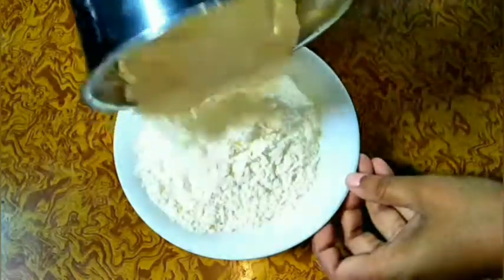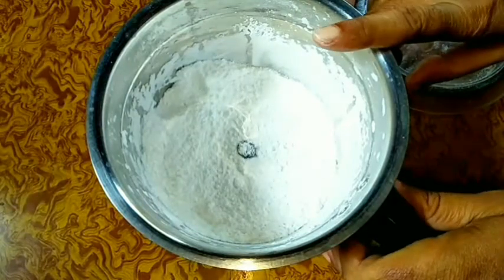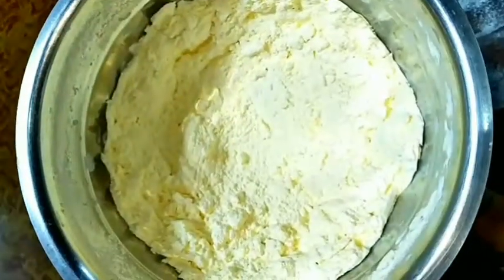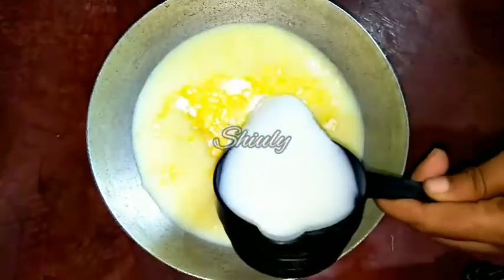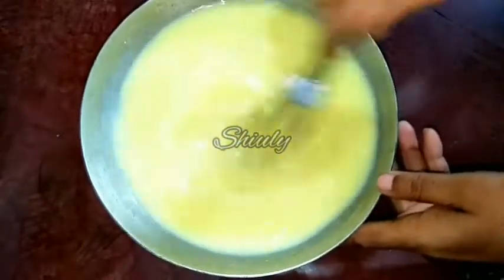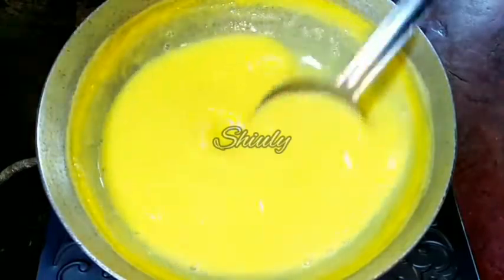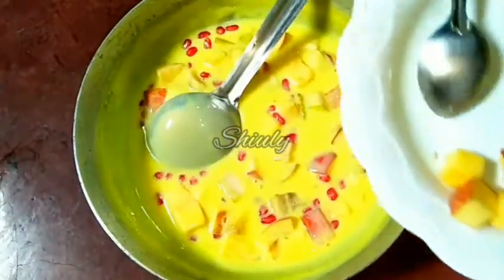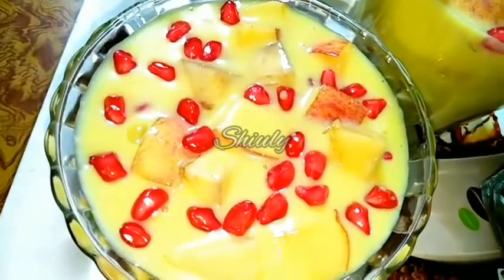Eggless Custard Powder and Fruit Custard Recipe | How to make Custard Powder & Fruit Custard at Home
About this video :

Eggless Custard Powder and Fruit Custard Recipe | How to make Custard Powder and Fruit Custard at Home